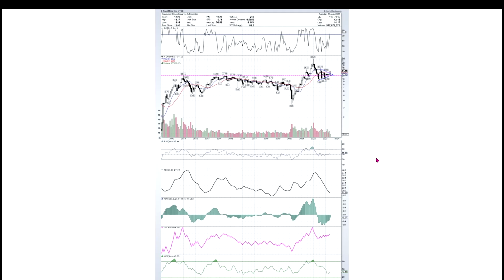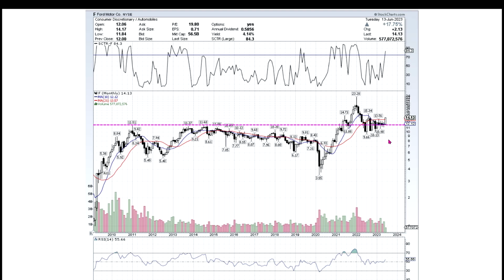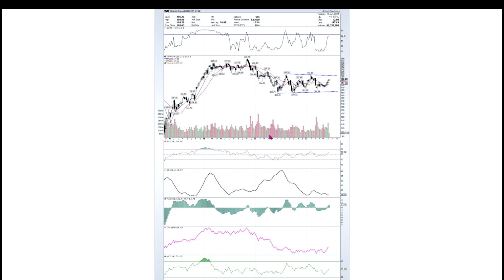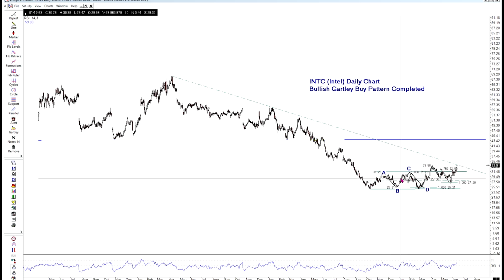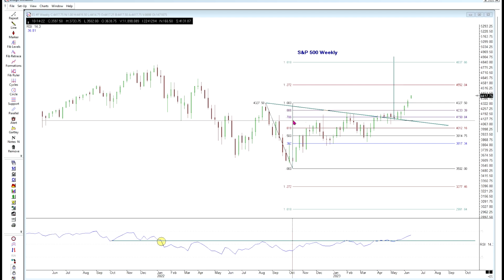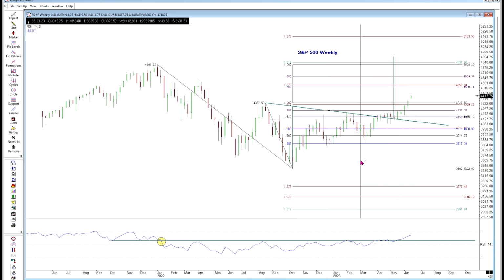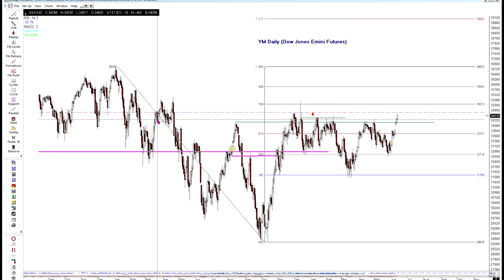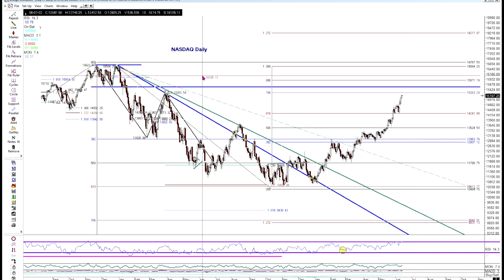Bullish Upside Breakouts | Leslie Jouflas, CMT | Your Daily Five (06.14.23)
There are a lot of things to take into account with regard to the markets. Leslie has narrowed this week into a handful of charts that show the potential winners. These choices are based on her analysis and includes S&P 500, Dow Industrials, Russell 2000 and 2 stocks.

00:00 Intro
02:24 Ford (F)
06:20 Russell 2000 ETF (IWM)
07:55 Intel (INTC)
10:10 S&P 500 ($SPX)
15:03 Dow Jones Emini Futures
17:07 Nasdaq ($NDX)